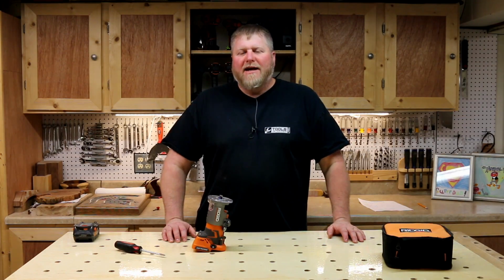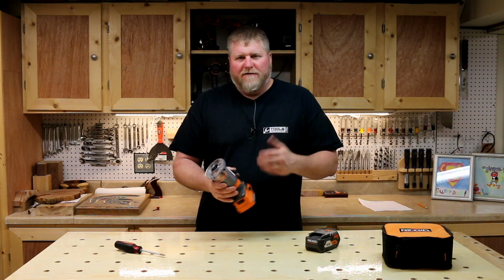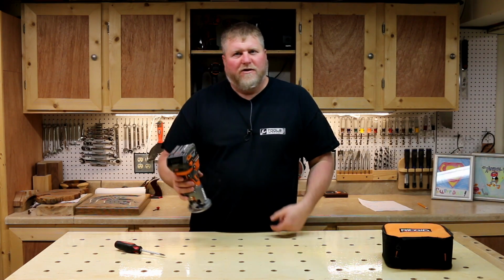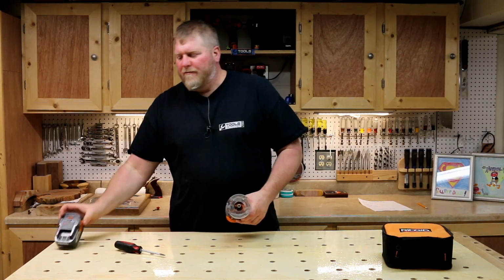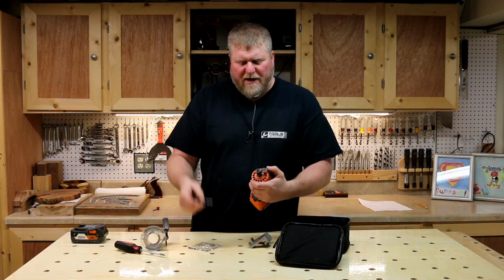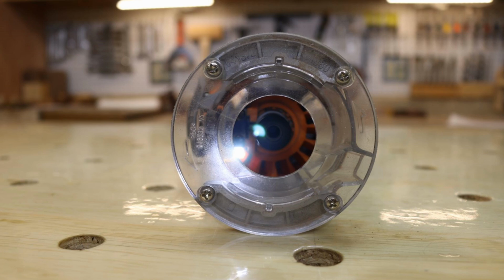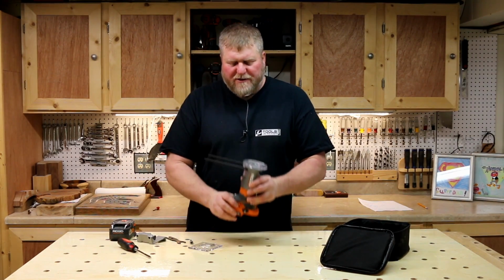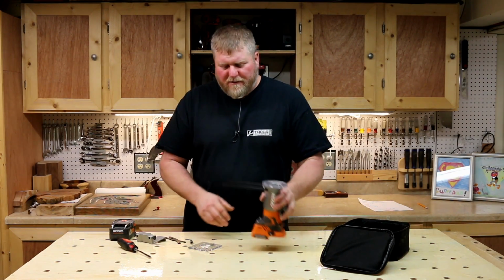RIDGID 18V GEN5X Cordless Brushless Router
Our woodworking guru John Miller checks out the RIDGID 18V GEN5X Cordless Brushless Router .